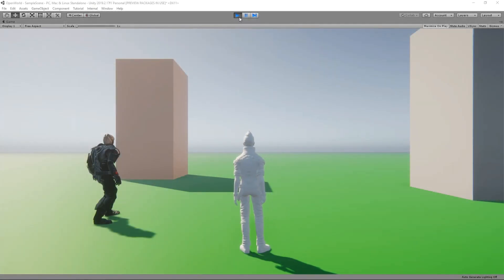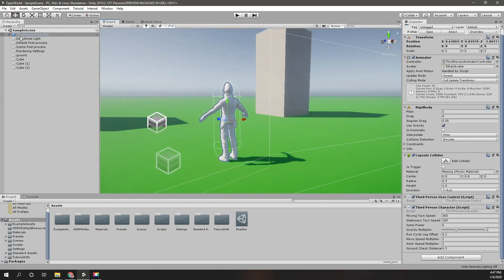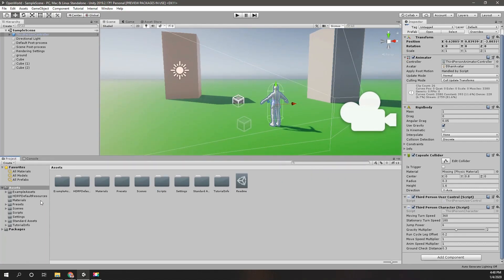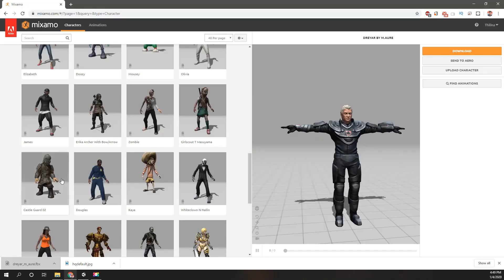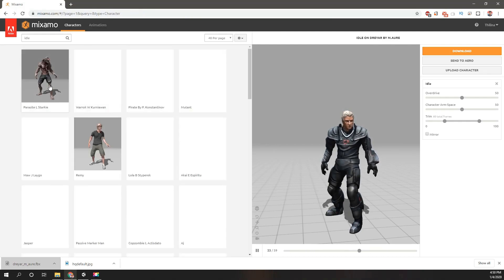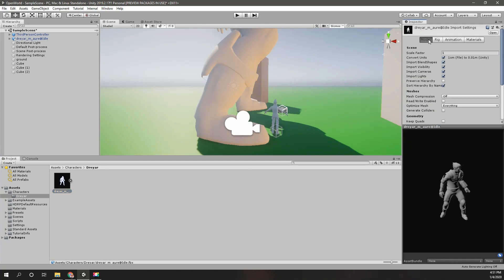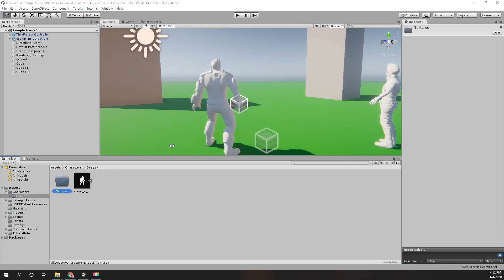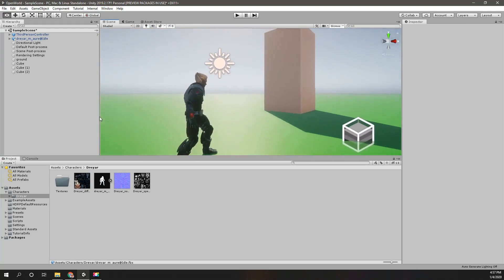Unity Open World - #4 (Importing Mixamo Characters)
Today, Instead of the Third person character we got from unity standard assets pack, I am going to create a custom third person character using one of the free character models that can be downloaded I am going to create the character controller script from scratch instead of using the one we go from unity, because, in that way, we would be able to learn a lot of stuff which would be missed otherwise.